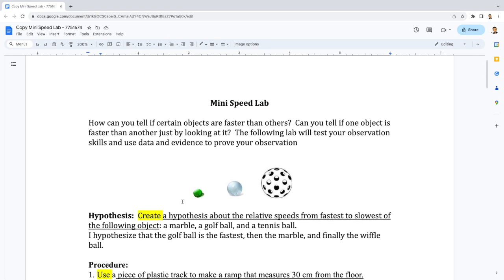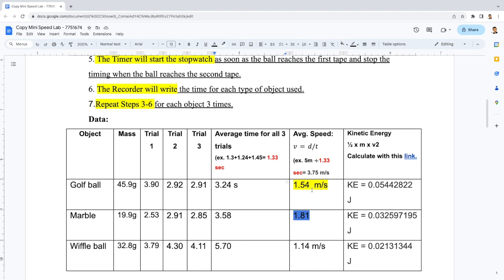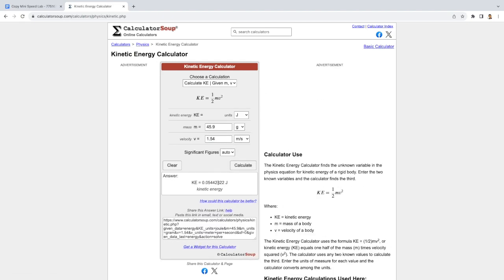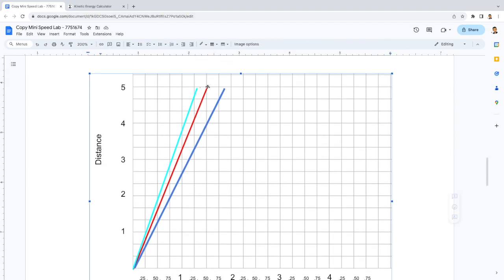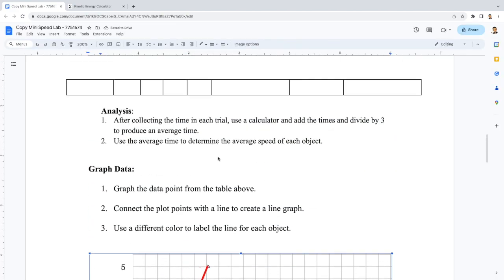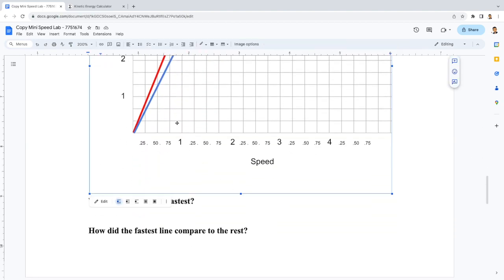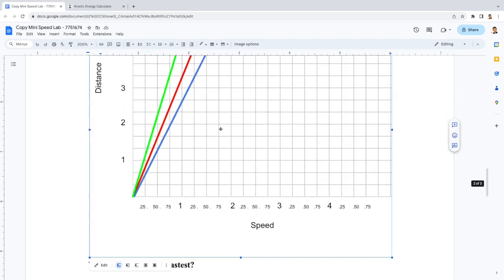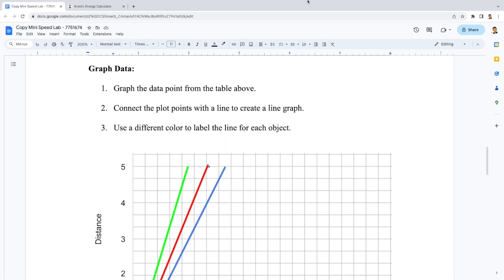Mini Speed Lab Directions